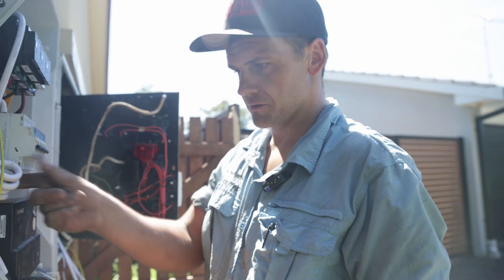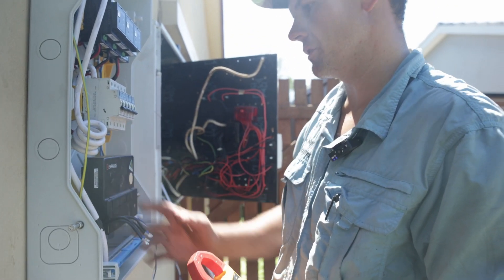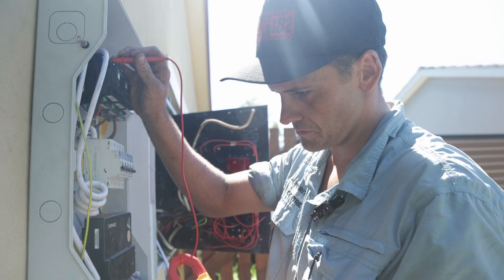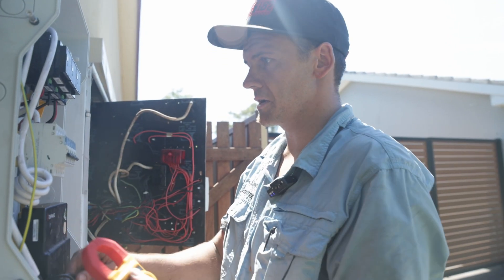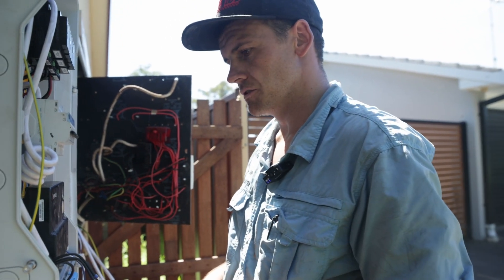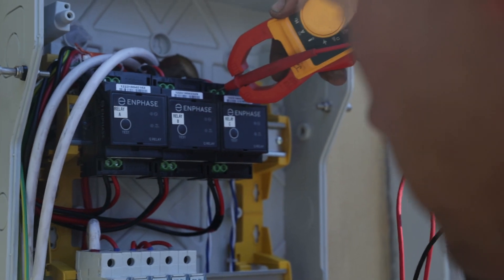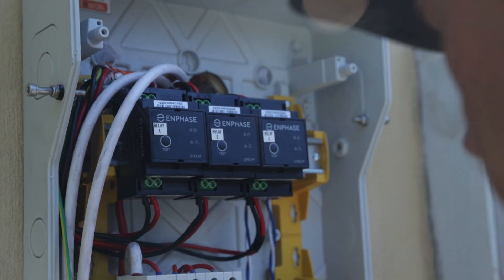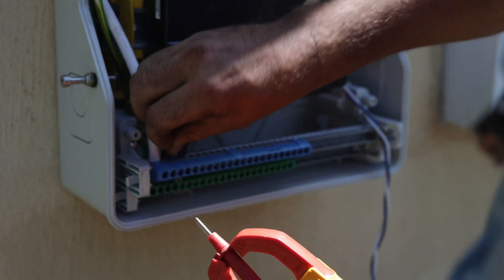Installing solar on tiled roof | Penrith Solar Centre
This week's featured installation is on a home with tiled roof and a flat metal roof extension.

Watch as we run out AC cable, install Enphase microinverters and weatherproof the roof penetrations with Sikaflex and decktites.